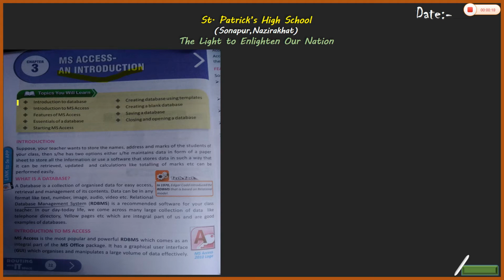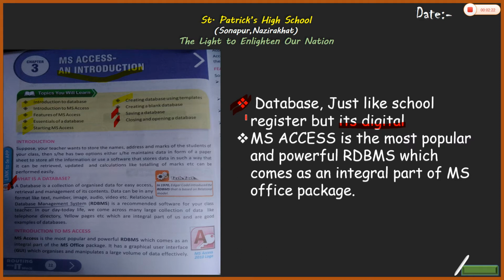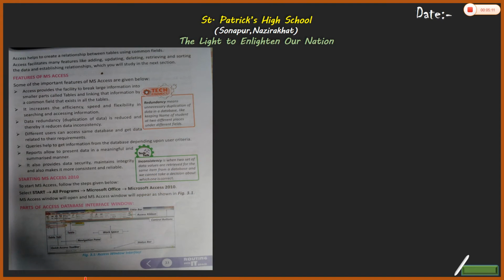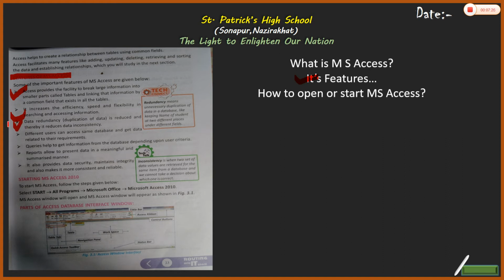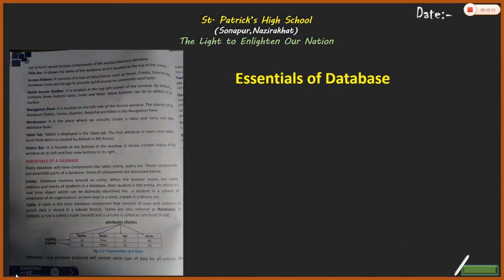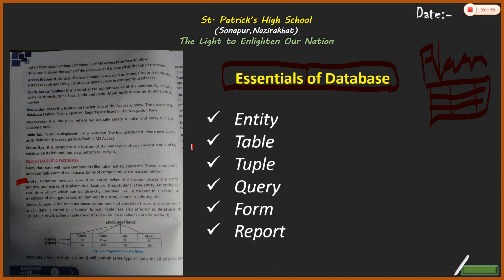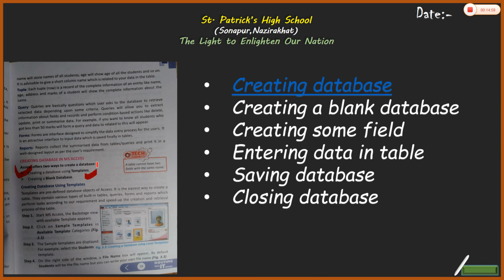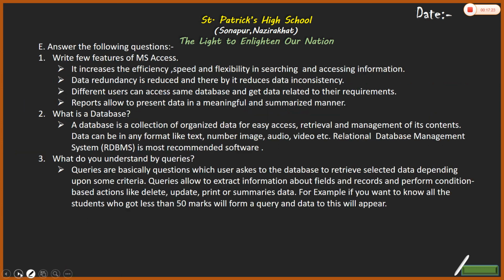Class VIII Computer Chapter 3